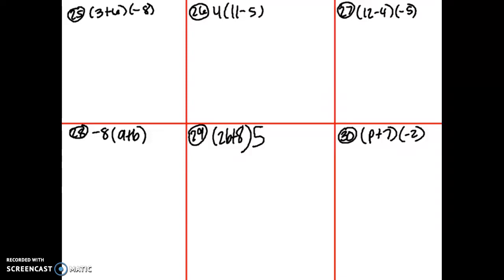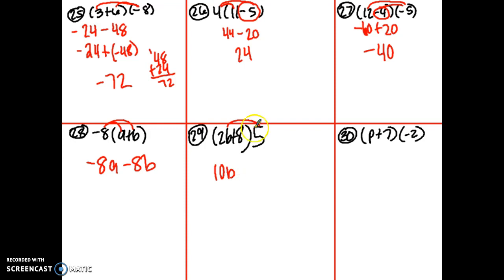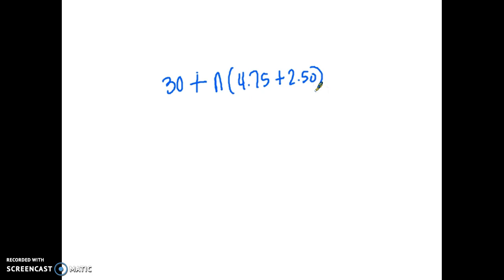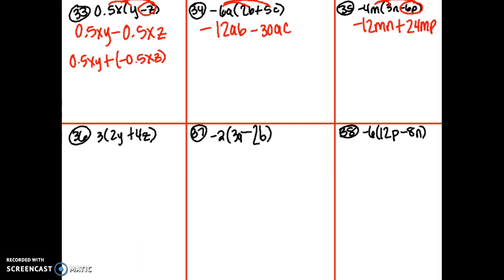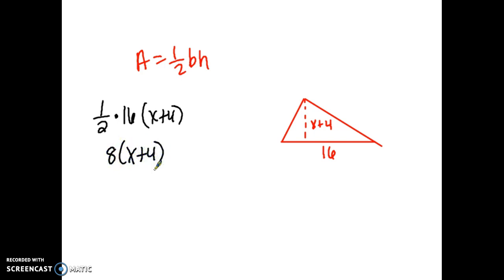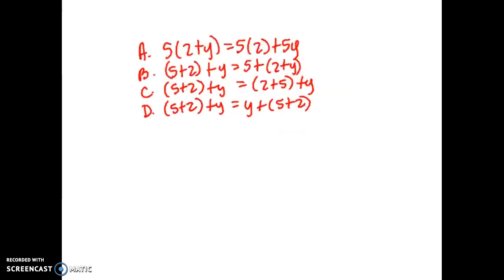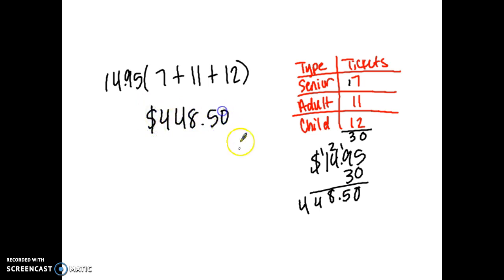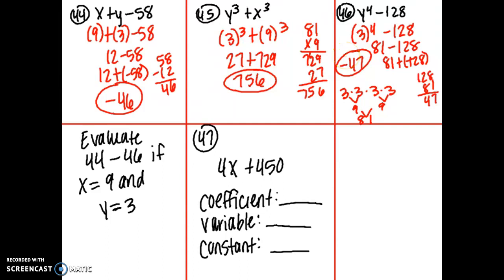Distributive Property Practice